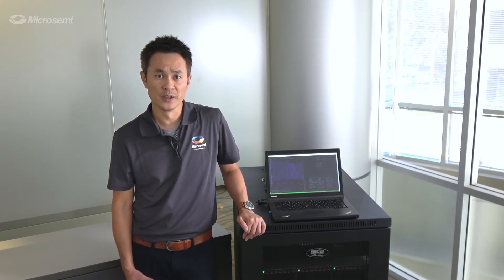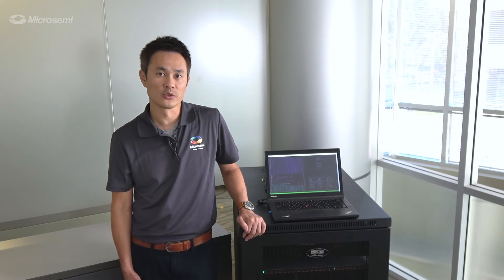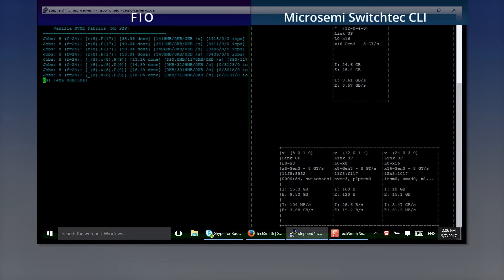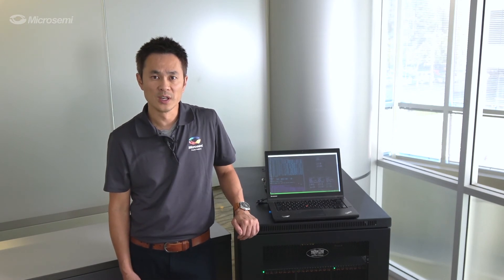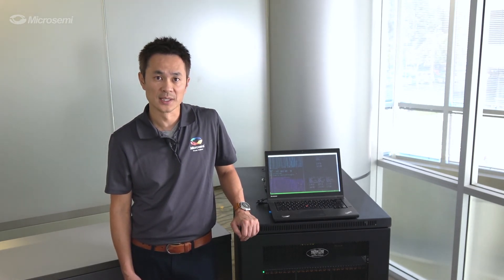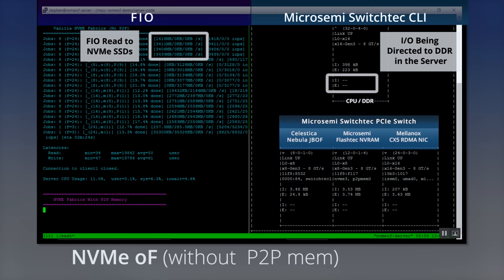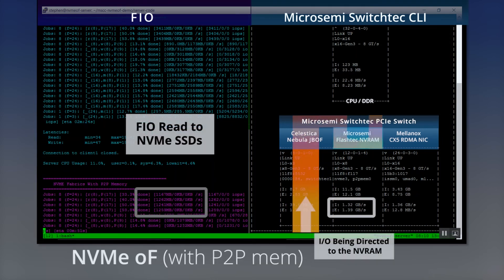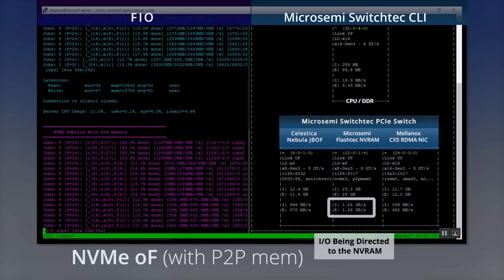Enhancing NVMe over Fabrics with Microsemi Switchtec, Flashtec and P2Pmem Offload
Learn how Microsemi’s partner ecosystem can deliver an end-to-end NVMe-oF solution. Watch this video of an NVMe-oF demo with P2P memory offload using Microsemi’s Switchtec PCIe switch, Flashtec NVRAM drive and Flashtec NVMe Controller in a reference architecture.